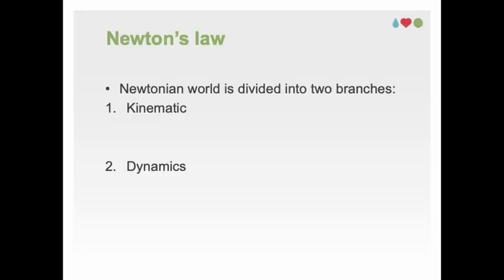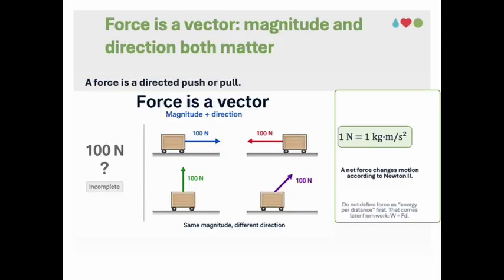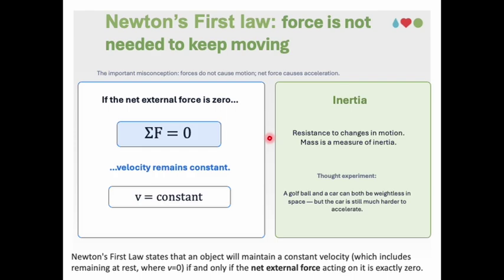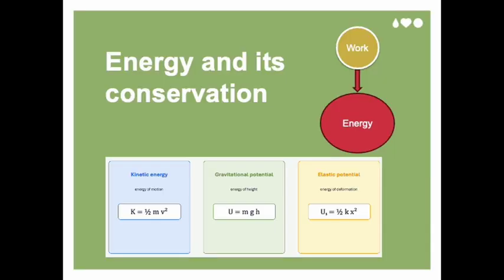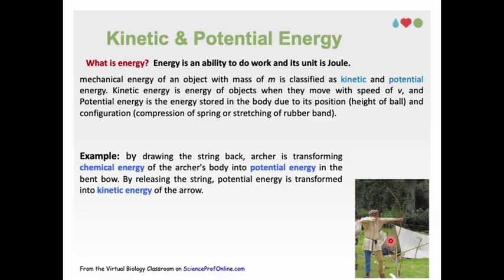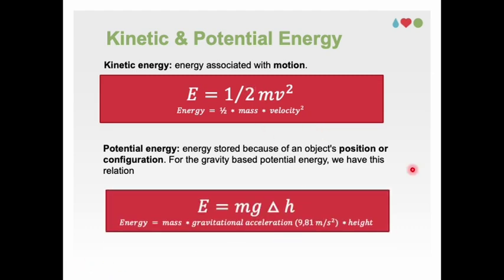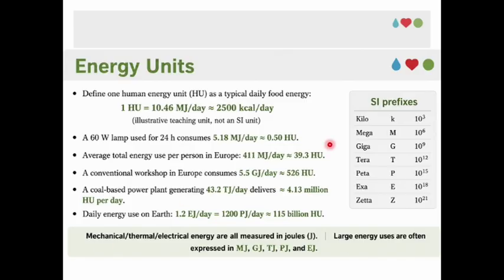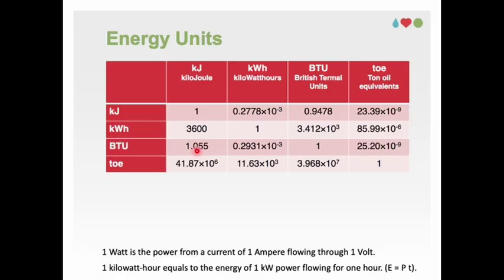Chapter 01: Newton’s Laws: From Force to Energy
How do we go from describing motion to understanding why it changes—and finally to understanding energy? In this short introduction, we connect kinematics and dynamics to pressure, force, Newton’s laws, work, and energy, building one continuous physical story from motion to the foundations of thermodynamics.